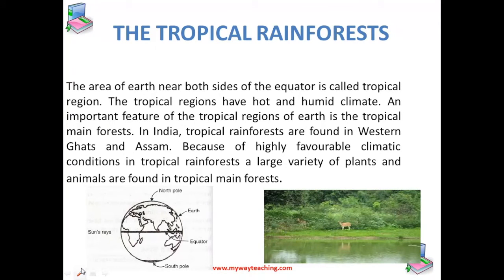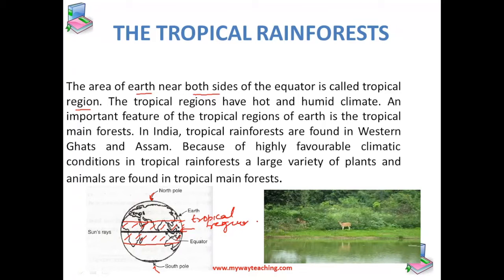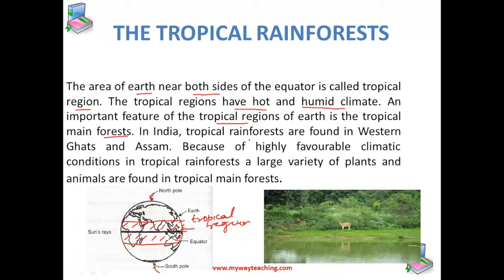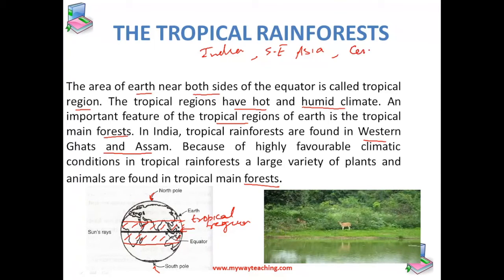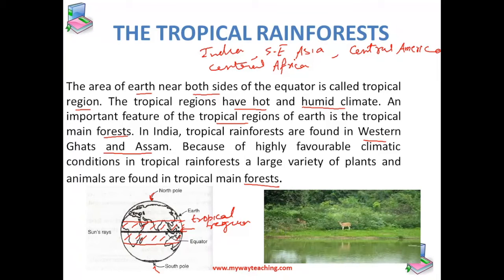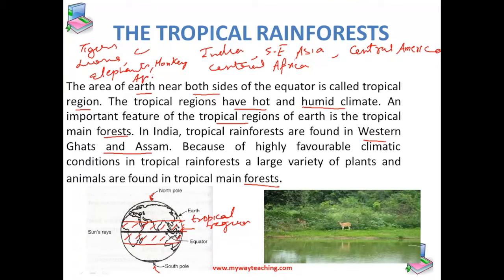Science Class 7 Chapter 7 Part 7|Weather, Climate and Adaptations of Animals to Climate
Weather  Climate and Adaptations of Animals to Climate
In this chapter we will study about
• WEATHER
• CLIMATE
• CLIMATE AND ADAPTATION

CBSE, FREE, ELearning, Class 7, Science , chapter 7, mywayteaching, aryanengineering, ritu, gupta, science, NCERT Chapter 7, CBSE Class 7, Weather  Climate, Adaptations of Animals to Climate, weather,climate,climate and adaptation